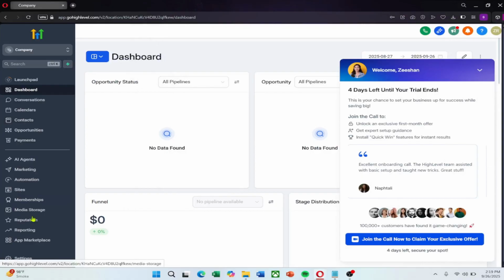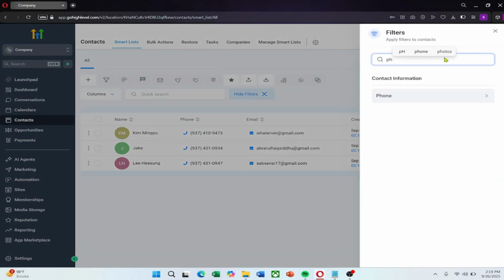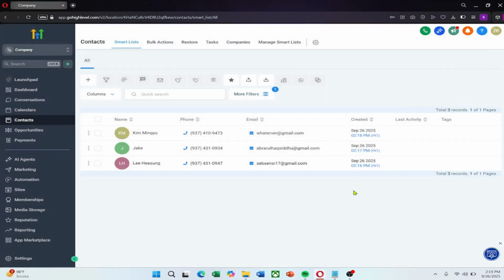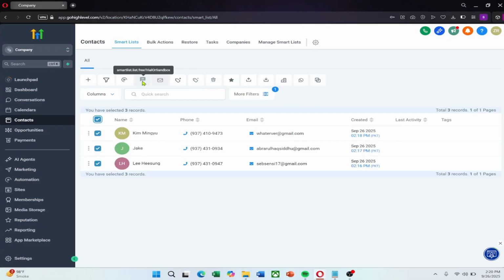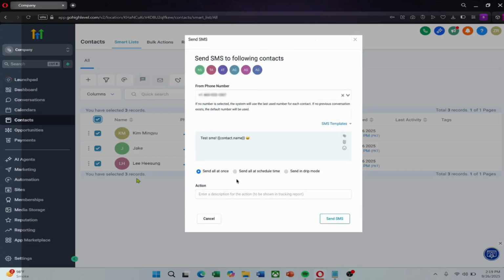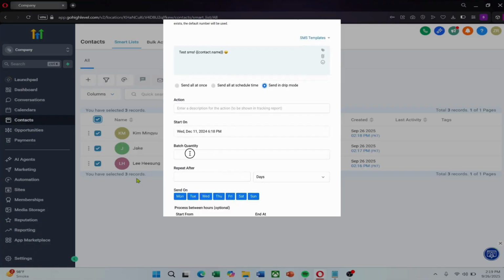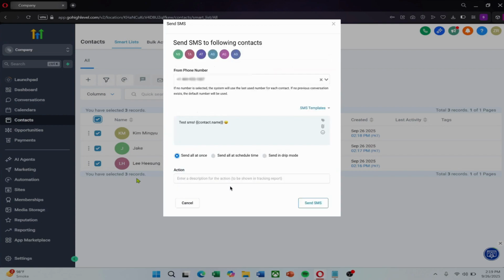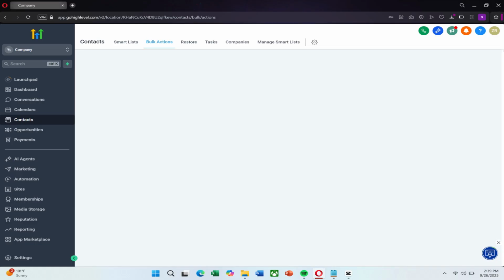How to Send Bulk SMS in GoHighLevel (2026)✅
Learn how to send bulk SMS in GoHighLevel in 2026 with this step-by-step tutorial. I’ll show you how to set up your SMS campaigns, import contacts, schedule messages, and automate your communication workflows. Perfect for marketers, agencies, and small businesses looking to reach their audience efficiently and improve engagement.